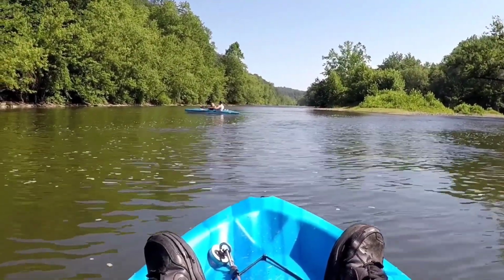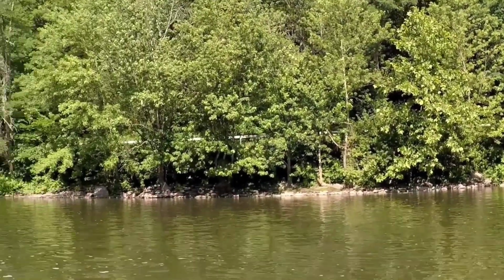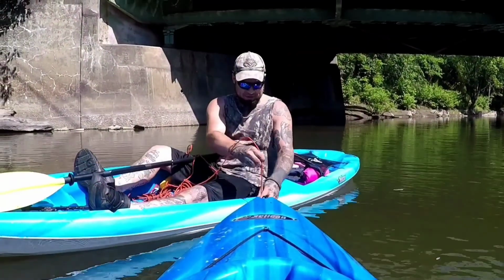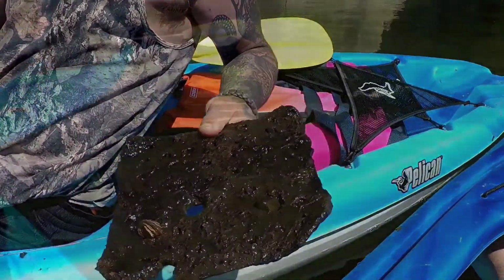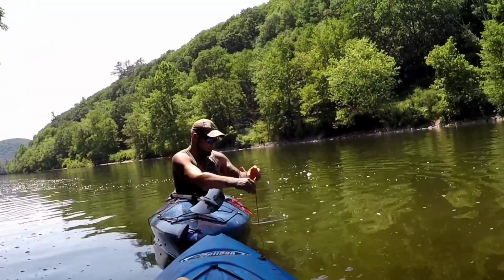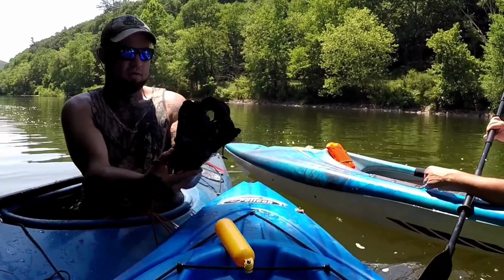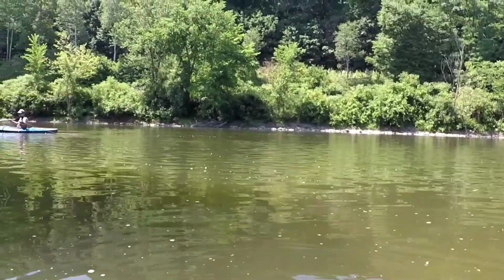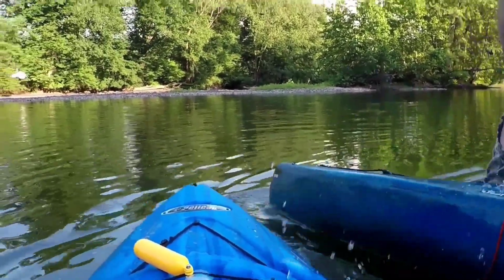Magnet Fishing Out of A Kayak PT.1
Magnet fishing a river out of a kayak with my brother and a friend. Clips of PT.2 at the end.